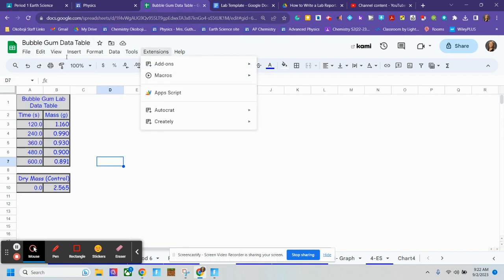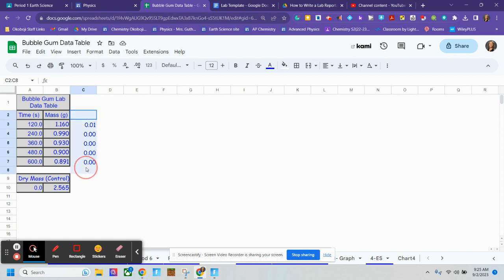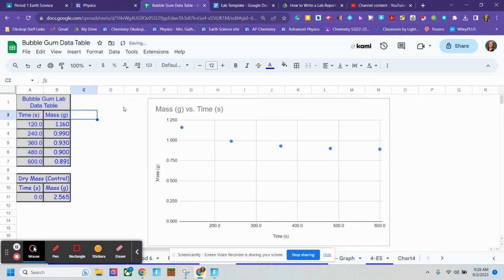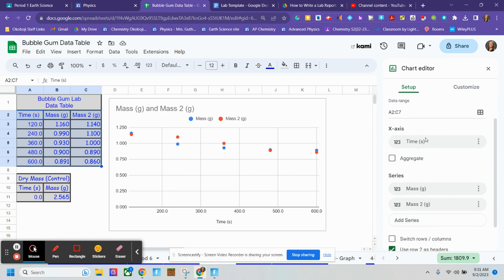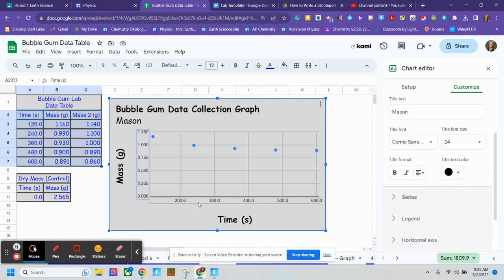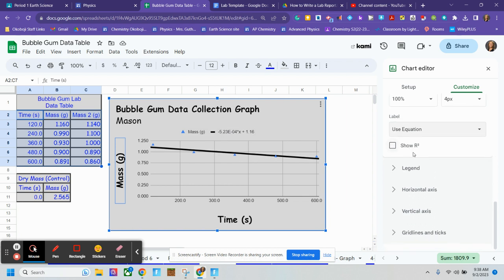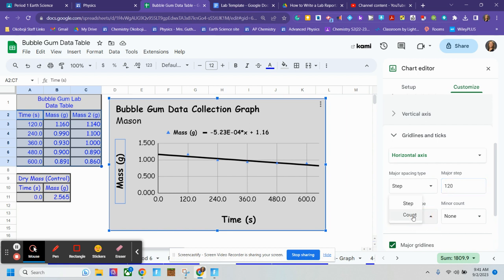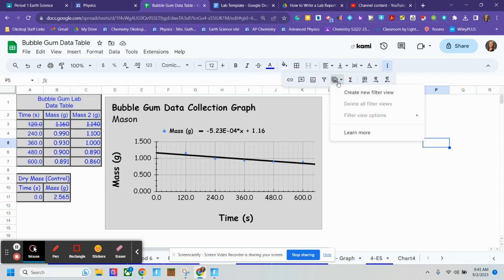Sheets Data Table to Graph with Trendline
00:00 Spreadsheet basics
05:00 Table to Graph
13:32 Add a Trendline
15:15 Add Equation
17:09 Horizontal Axis Rename
17:30 Set the Horizontal Axis to start at zero (don't skew your data!)
18:45 Y-axis visibility